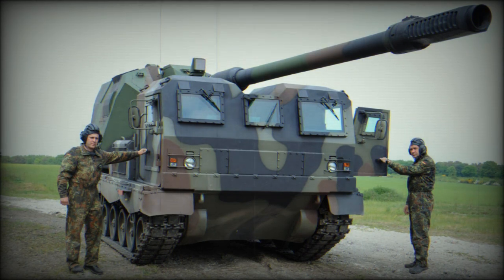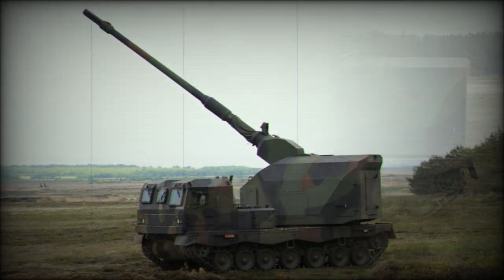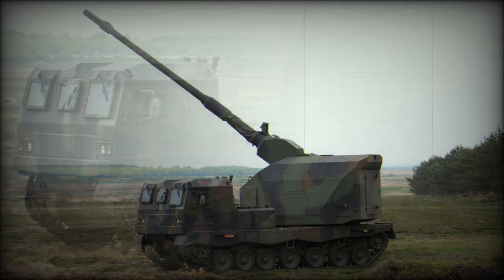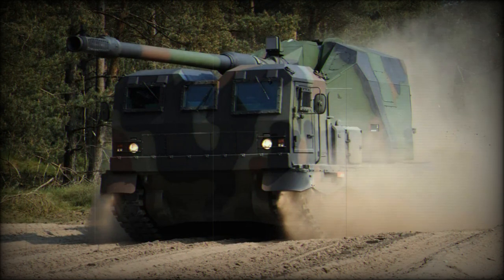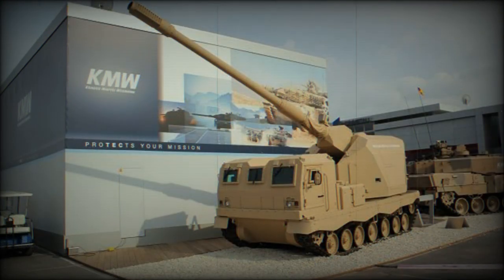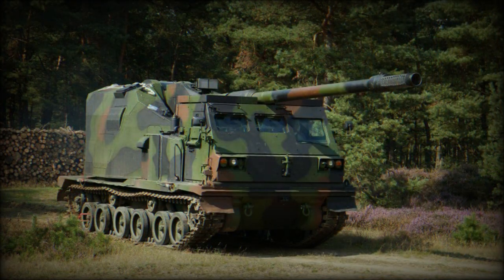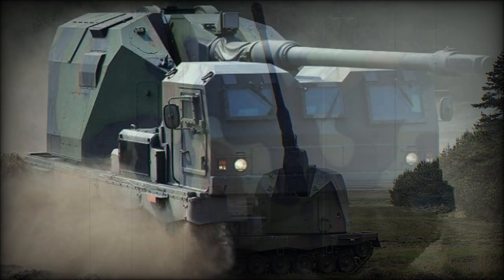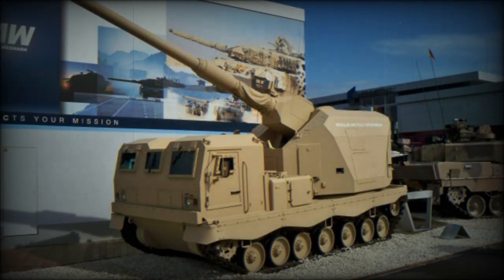Donar 155 mm Self-Propelled Howitzer (Germany / United States)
The Donar 155 mm self-propelled howitzer was jointly developed by Kraus-Maffei Wegmann and General Dynamics. It was revealed in 2008. This artillery system is named after Germanic pagan god of thunder. His more well-known Scandinavian name is Thor. This artillery system was designed as faster, lighter, more powerful and more efficient artillery system than the PzH 2000 SPH. The Donar is a further development of the Artillery Gun Module (AGM). The Donar has already completed a series of trials. Unlike the AGM this new system is aimed at the export market.

The Donar is fitted with rotating turret, armed with a 155 mm/L52  howitzer, fitted with a fully-automatic ammunition loading and handling system. This SPH is fitted with new automatic breech-block drive. Vehicle has a crew of only two men. It has similar performance to the PzH 2000, however it significantly lighter and is cheaper to build. Ammunition load of the Donar was reduced to 30 rounds. Maximum range of fire depends on projectile and charge combination. It is 30 km with standard and 40 km with base bleed projectile. Using a South African VLAP rocket-assisted projectile a range of 56 km can be achieved. Maximum rate of fire is 6 rounds per minute, however this might be increased to 8 in production systems.

The Donar is capable of Multiple Round Simultaneous Impact (MRSI) firing. This artillery system can fire four rounds that hit one target simultaneously. Vehicle is fitted with modern fire control system.

Prototype of the Donar lacks defensive weapons, however It is claimed that production variant will be fitted with secondary armament.

Armored crew cabin provides protection against small arms fire and artillery shell splinters. Protection can be enhanced by add-on armor kit. Mine protection kit is optional. Vehicle is fitted with NBC protection and automatic fire suppression systems.

This artillery system uses modified chassis of the General Dynamics ASCOD 2 IFV. Vehicle is fitted with an MTU diesel engine, developing 720 hp and auxiliary power unit. This artillery system can be airlifted by the Airbus A400M, however it is too large for current C-130 Hercules and TRANSALL C-160.

The AGM turret can be mounted on a variety of wheeled and tracked vehicles. There is another RCH 155 self-propelled howitzer, which is a combination of Boxer 8x8 armored personnel carrier and AGM unmanned turret. This turret can be even used as a stationary stand-alone unit for defense of forward operating bases.